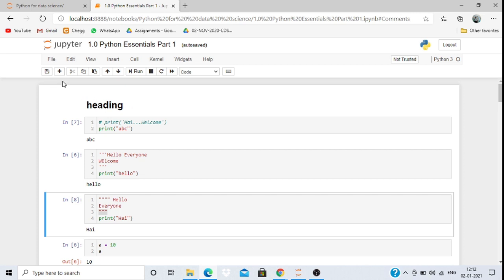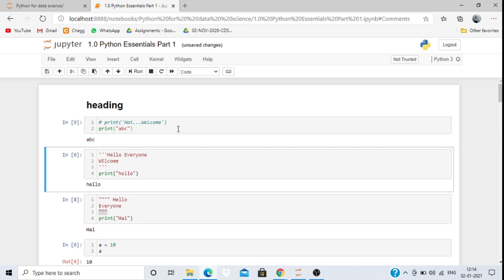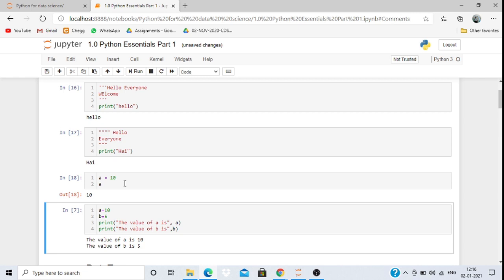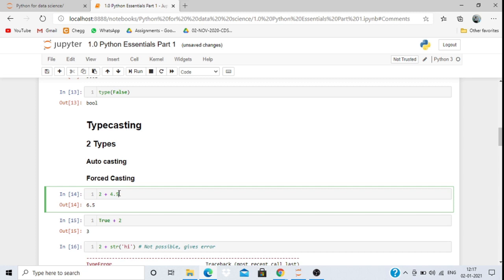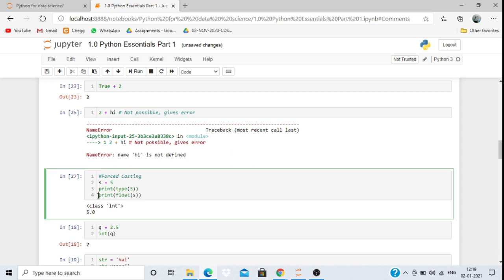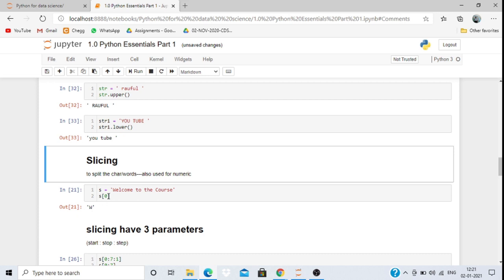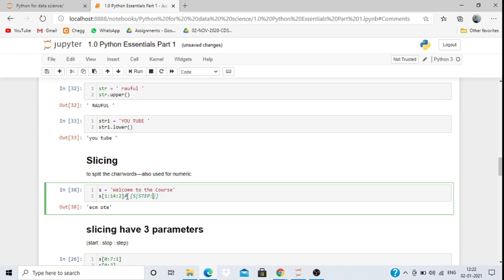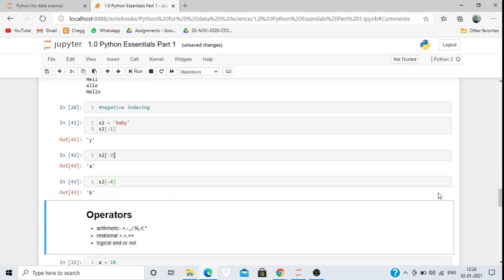Tutorial 1 - Python Basics , Data Types and String slicing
Welcome to RauSimple .
in this Python tutorial  we are going to see Python Basis , Data Types and String Slicing.